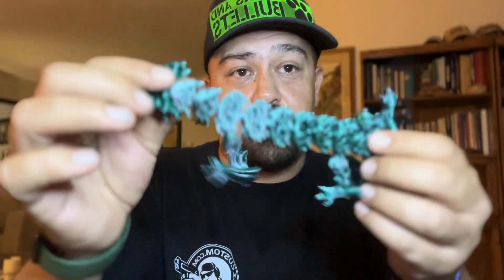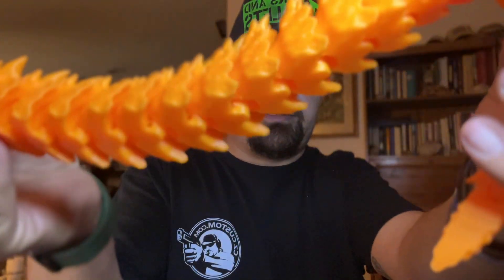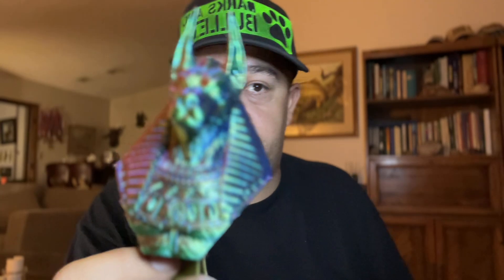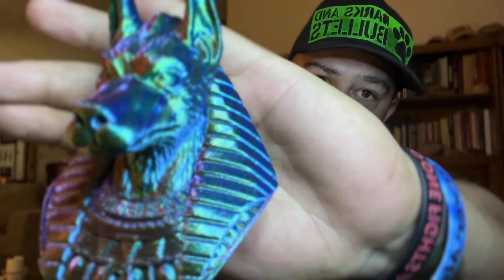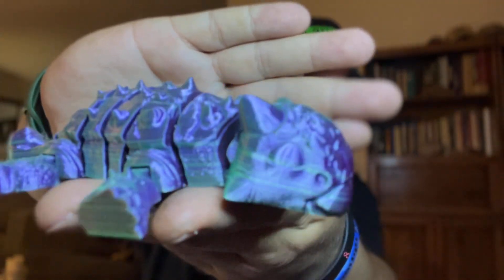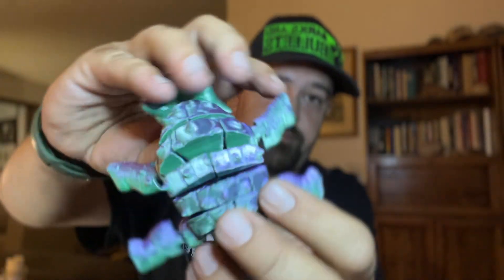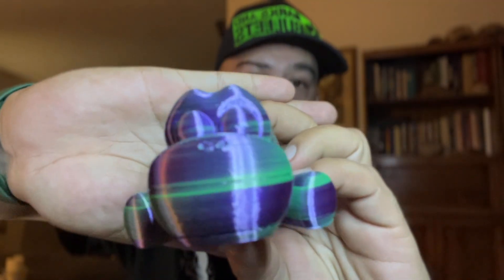What is STLFLIX, and will it help my 3d printing?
I very recently got into 3-D printing and wasn’t sure where to go, I found STL flicks online and had a lot of questions for it before I subscribed to it.

Longer Lk5 Pro:

Cubify CubeX Duo:

Filament used in video
Black and Red:
Black and purple:
Yellow and Orange:

Black Red and Gold:
Bright Green:
8 Color Bundle: